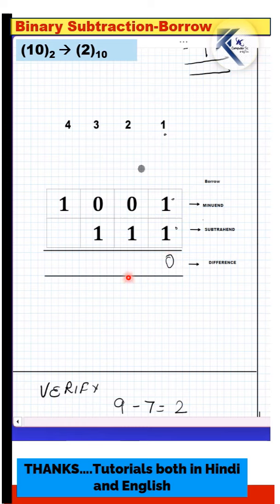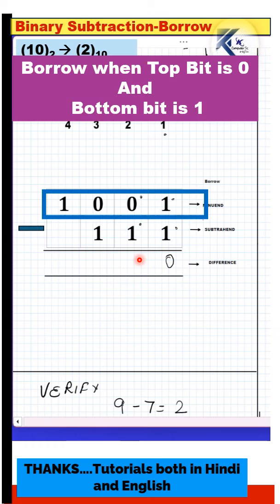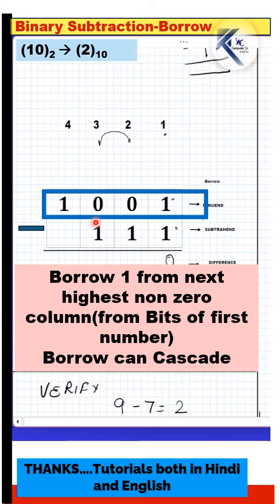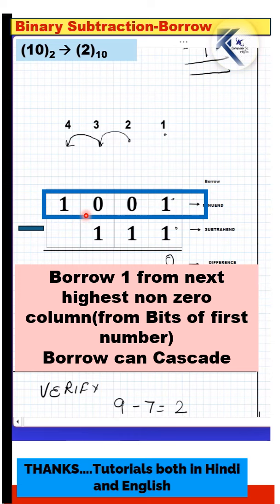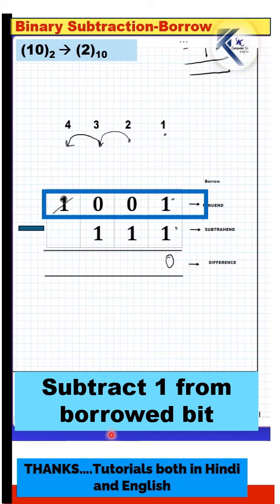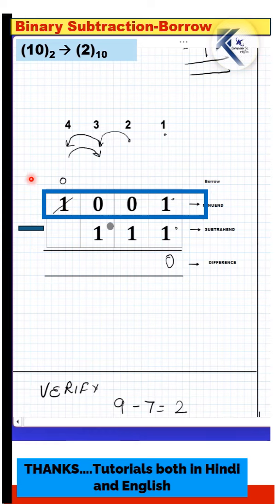Binary Subtraction using borrow| how to subtract two binary numbers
Binary Subtraction using borrow

How to aubtract 2 binary numbers using borrow method.

Your query solved
binary subtraction example
how to subtract 2 binary numbers  using borow method